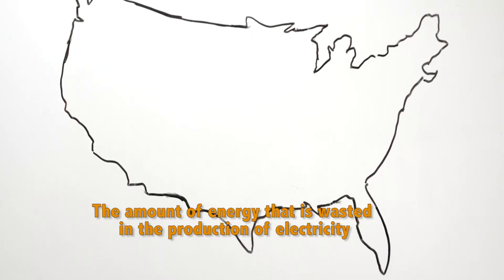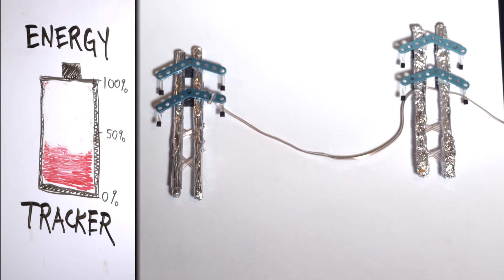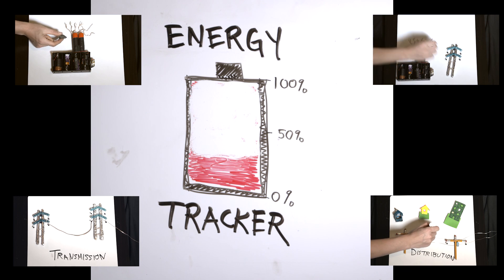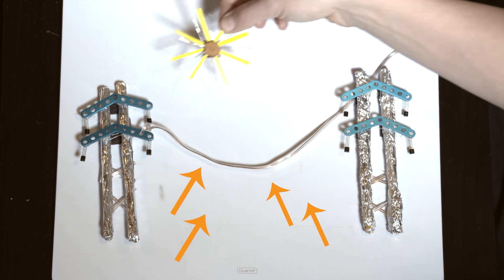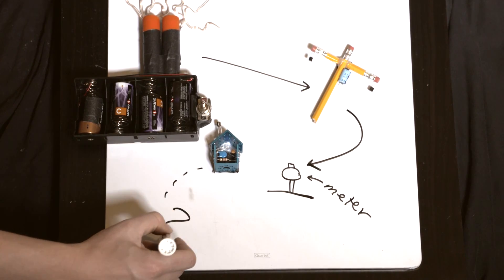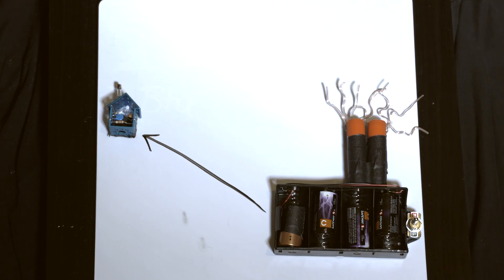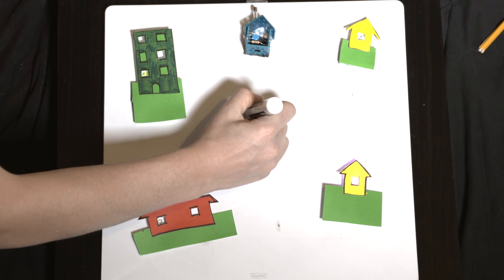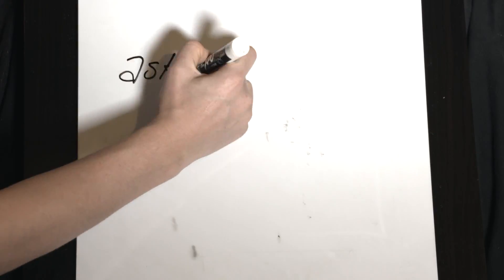"Lost in Transmission": How much energy we lose from plant to plug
How much energy is lost between the power plant and your house? Inside Energy's Jordan Wirfs-Brock explains.